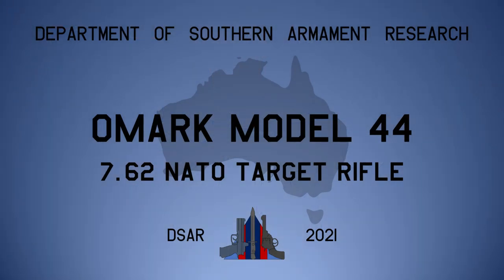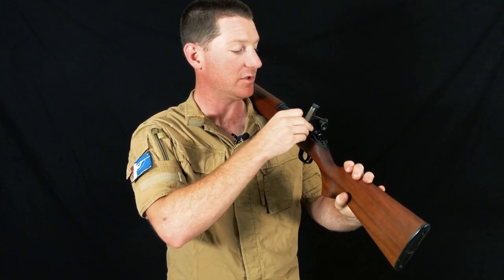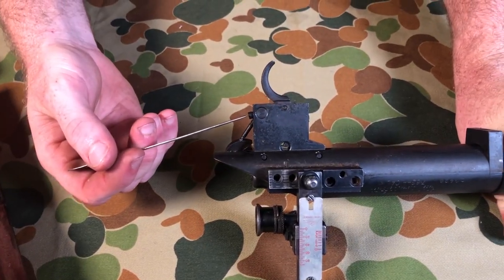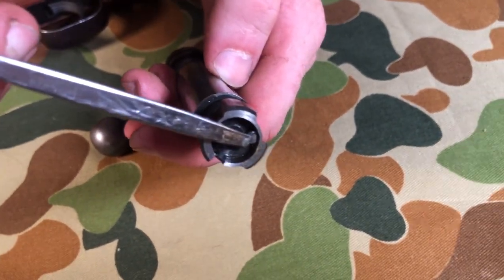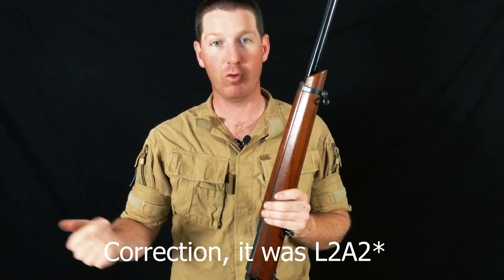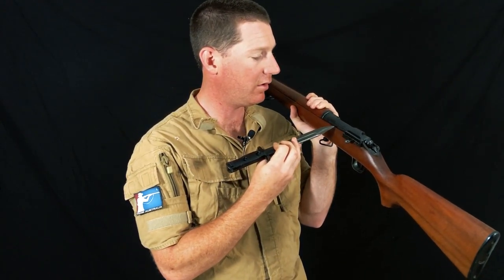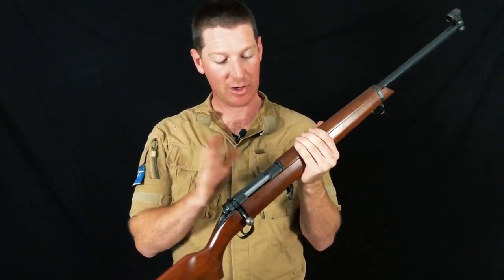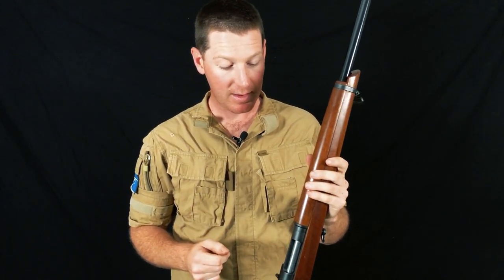Omark (Sportco) Model 44 7.62 NATO Target Rifle - DSAR Overviews